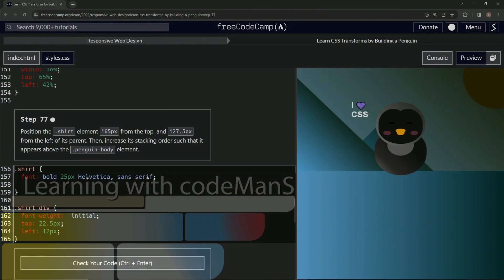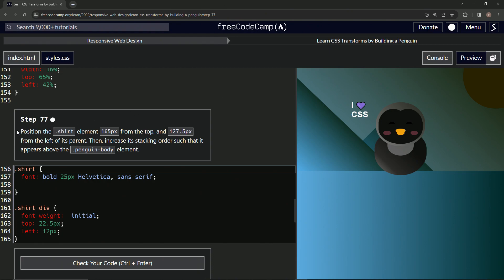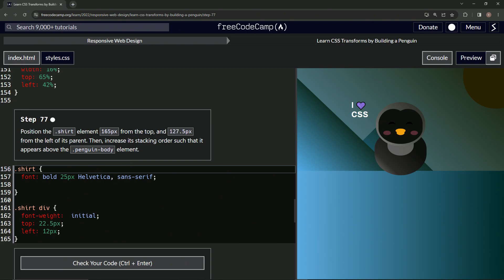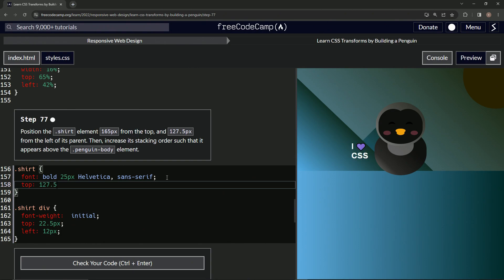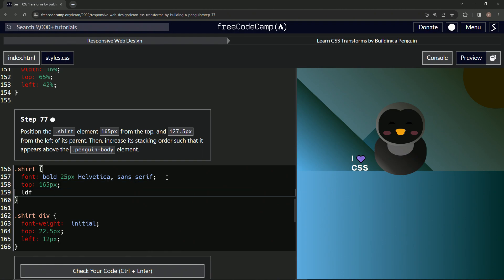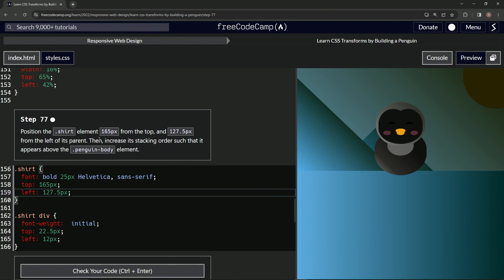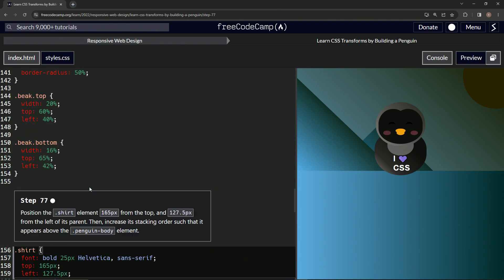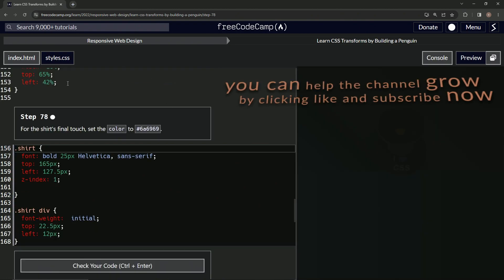Build a Penguin - Step 77 | Learn CSS & HTML | FreeCodeCamp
🎨 Episode 77: "Dressing Flappy - Aesthetic Adventures in CSS!" 👔🖥️

Welcome back, coding aficionados and penguin pals! 🎉 In Episode 77, we're fitting Flappy in style, perfecting the positioning of our penguin's fashionable shirt! Let's jump into this design expedition and bring Flappy's look to life! 👔🌟

What do we have in store for you? 🎩🖥️🌟

- **Fine-tuning Flappy's Fashion**: Get into the nitty-gritty of CSS positioning, learn to adjust the .shirt element with absolute precision, making Flappy the most stylish penguin in the digital world! 👔🎨
- **Stacking Order Understanding**: Discover the power of CSS stacking order, and ensure Flappy's shirt appears just right in our design hierarchy. Details matter, after all! 🧥🖥️🌟
- **Style with Substance**: Dabble in the ways of aesthetics that not only make our web designs look good but feel good too. Fashion and functionality, intertwined! 👔🎩🖥️

This episode is a boon for fashion-forward coders, detail-oriented designers, and all Flappy fans. Unleash your creative coding skills as we continue our stylish saga! 👔🎨

Your engagement brings the zest in our coding community! 💜🔔

Ready to fine-tune Flappy's fashion? Tune into this episode and let's turn our code into couture! Stay creative, stay stylish, and keep coding! 🎨👔